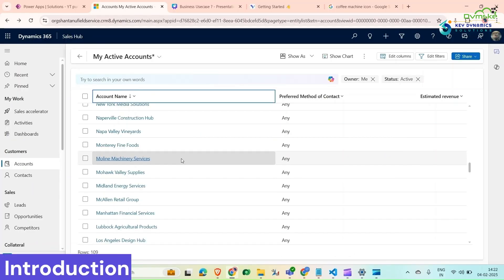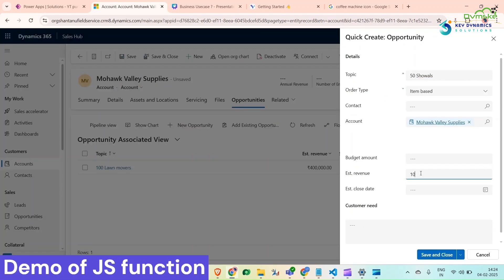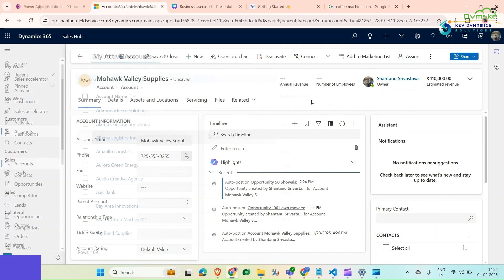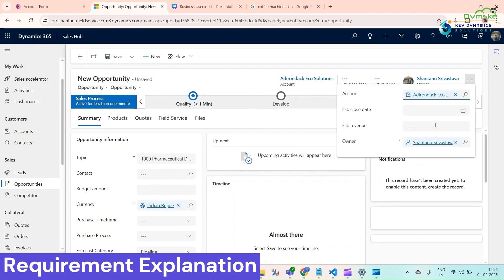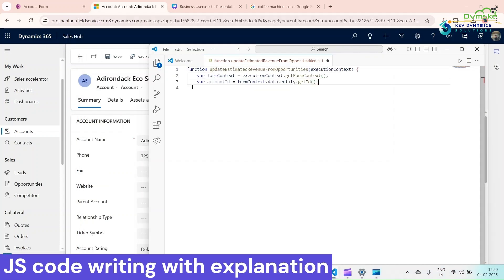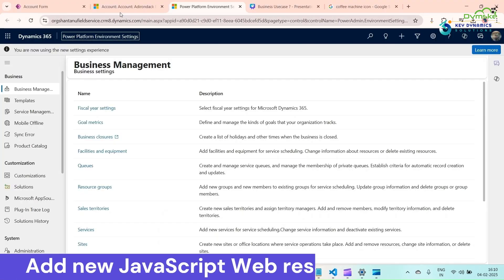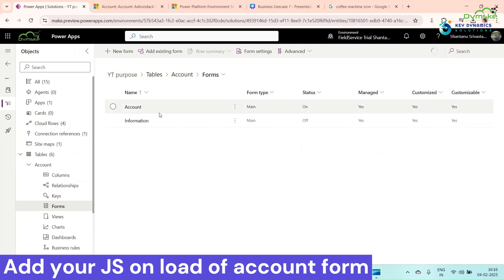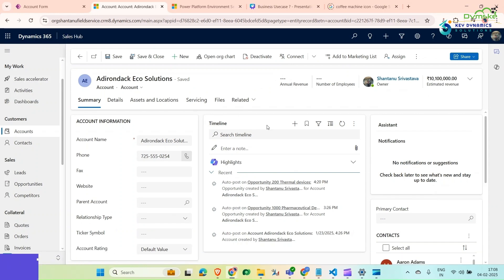How to Retrieve Records Using FetchXML and Calculate Estimated Revenue with JavaScript in D365 CE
Learn how to automate revenue calculations in Dynamics 365 by fetching related Opportunities and updating the Account's Estimated Revenue field using JavaScript. This step-by-step tutorial covers FetchXML queries, Xrm.WebApi integration, and form event binding to enhance your CRM automation.

This video consists of :

00:00-01:44 Introduction and Use case scenario
01:44-02:44 Requirement Explanation
02:44-05:49 JS Code explanation
05:49-06:55 Add web resource
06:55-07:39 Code testing